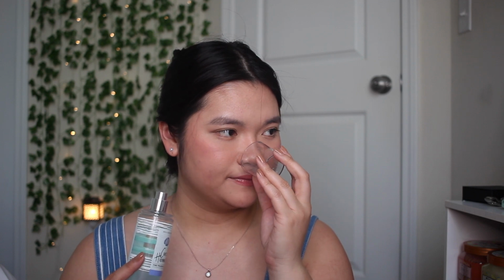top fresh and clean fragrances | how to smell good all day long